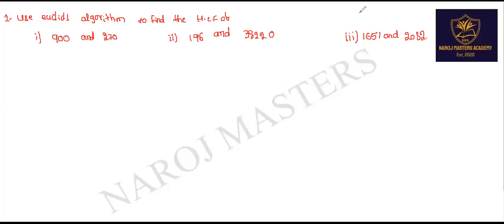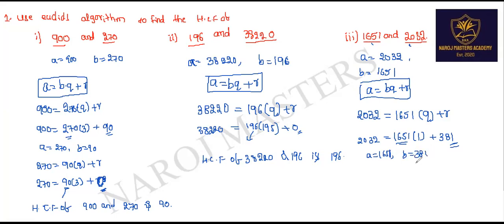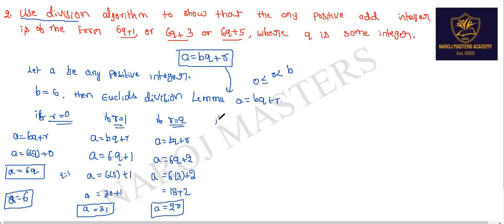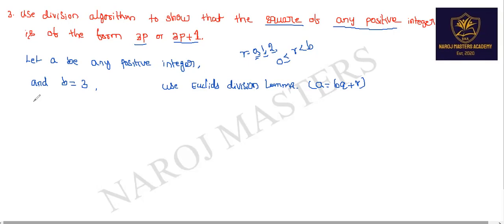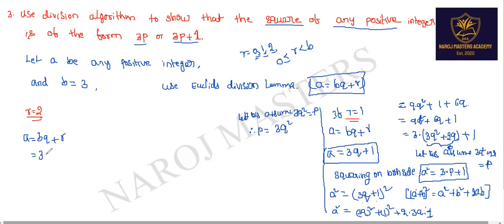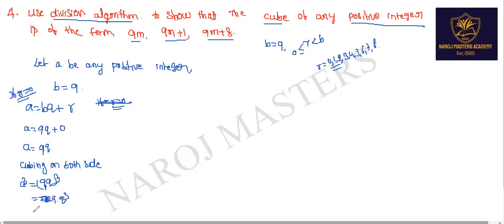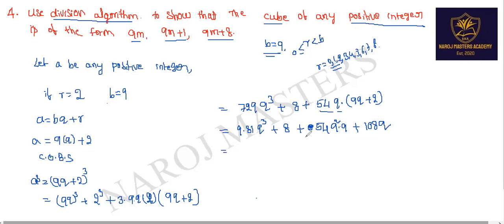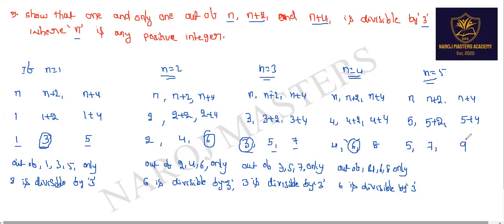CLASS 10 I Exercise 1.1. II REAL NUMBERS I